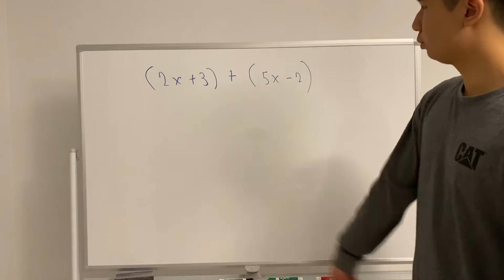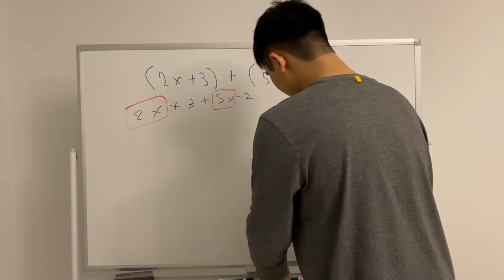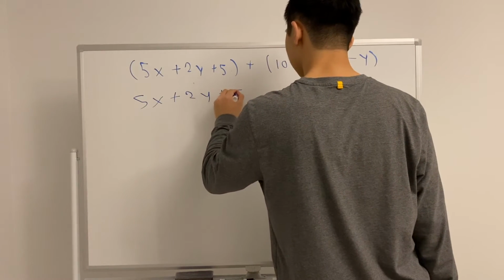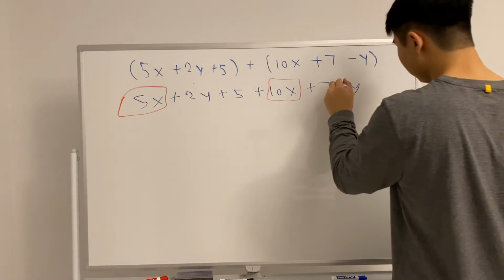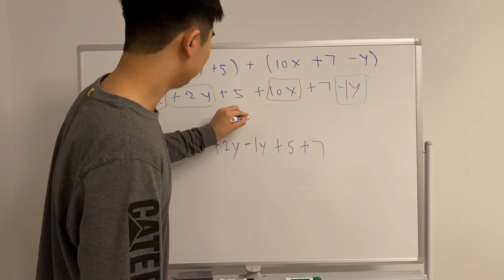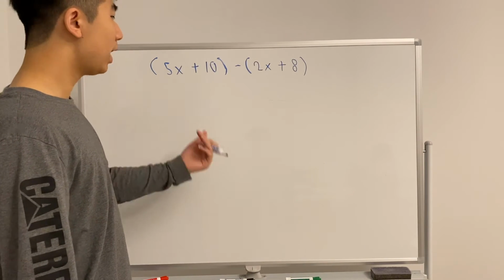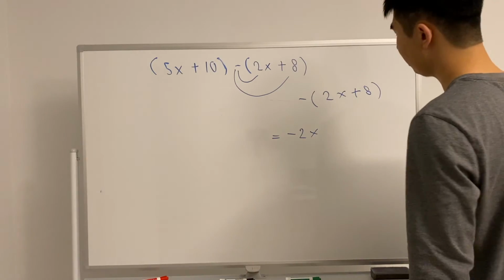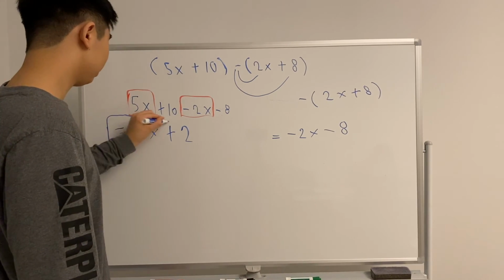3.6 Adding and Subtracting Polynomials